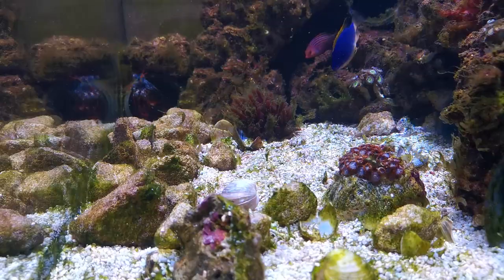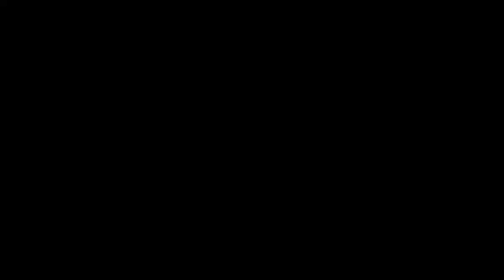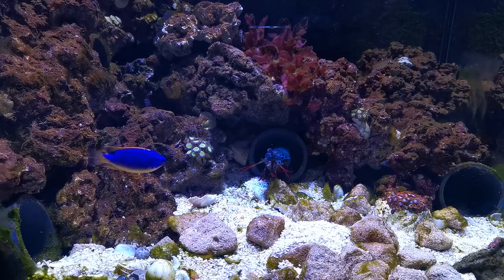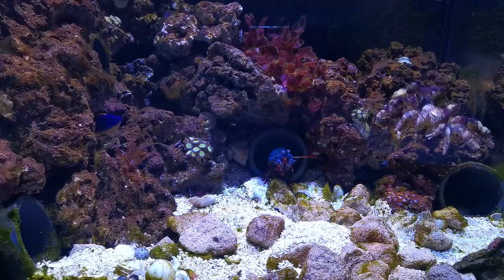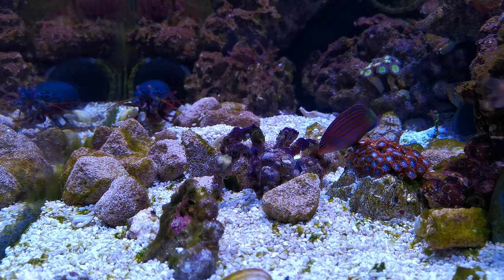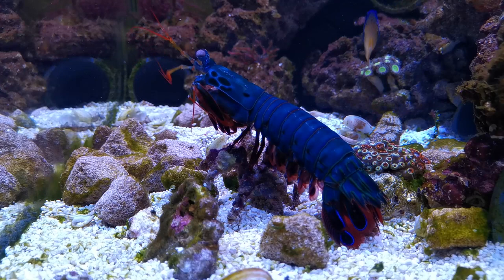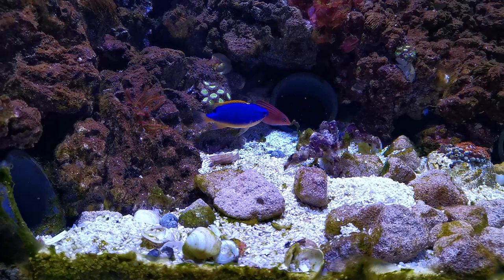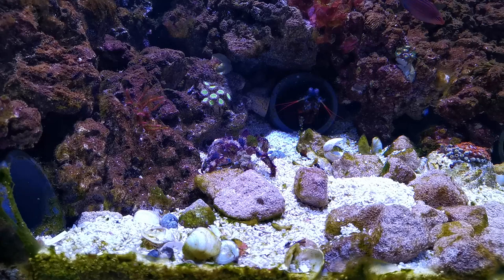Mantis Shrimp VS Decorator crab - Live Feeding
In this video I offer Bruce my peacock mantis shrimp a decorator crab for a treat and what follows is something I never would have predicted!